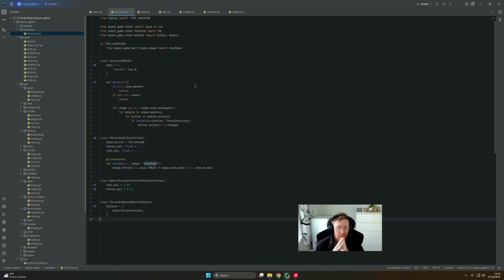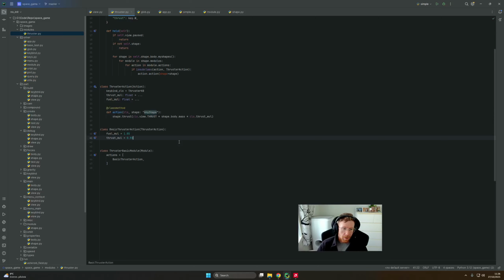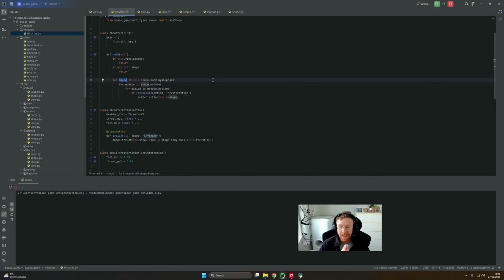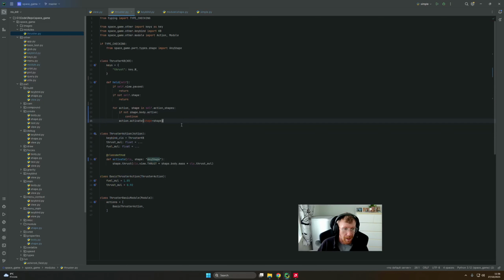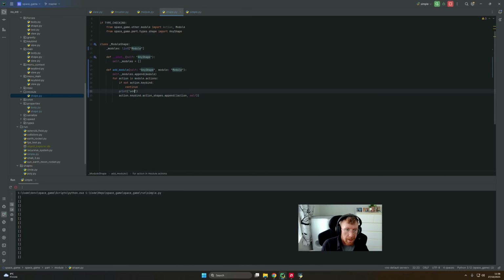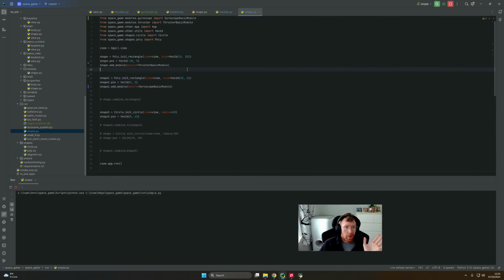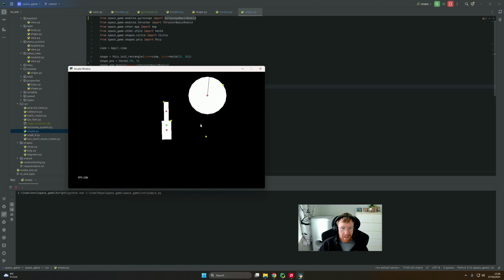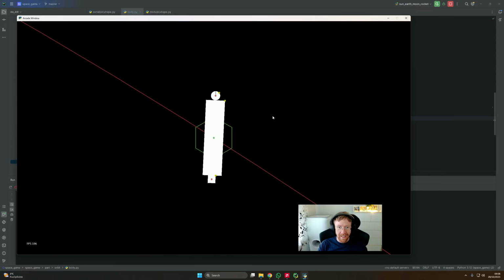Thruster and gyroscope modules! 2d space game - Devlog 10